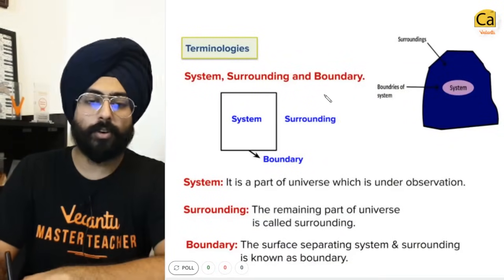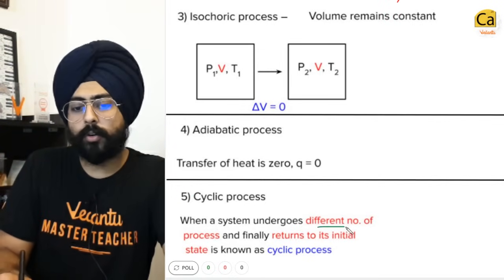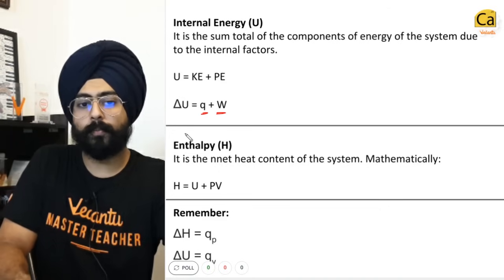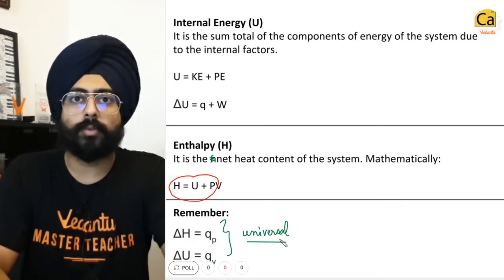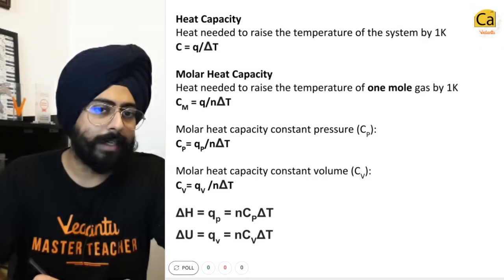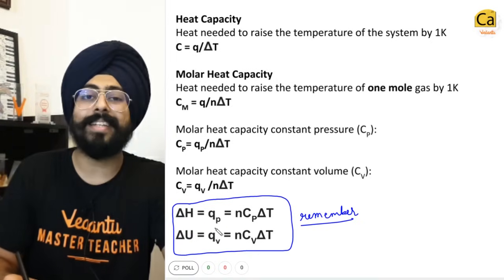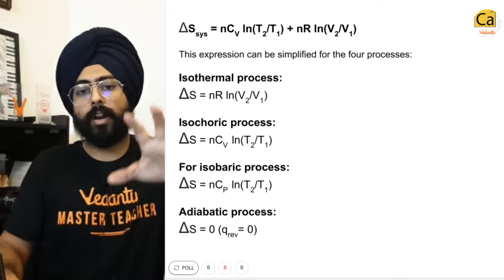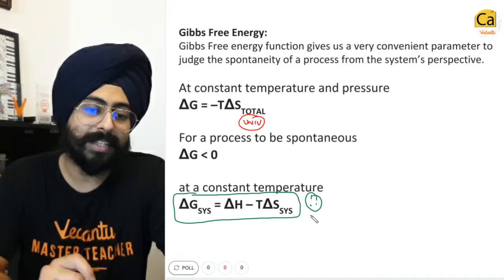Thermodynamics In Just 30 Minutes! | REVISION - Super Quick! JEE & NEET Chemistry | Pahul Sir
Thermodynamics In Just 30 Minutes! | REVISION - Super Quick! JEE & NEET Chemistry |  LET'S REV IT |  Pahul Sir - Super Quick Revision Live Sessions For Those Pursuing JEE & NEET 2020! Thermodynamics In Just 30 Minutes!

NOTE:: Thermodynamics Is The Study Of Heat, "thermo," And Work, "dynamics." We Will Be Learning About Energy Transfer During Chemical And Physical Changes, And How We Can Predict What Kind Of Changes Will Occur. Just A Glimpse On The Topics: The Laws Of Thermodynamics, Internal Energy, Heat, Work, Pv Diagrams, Enthalpy, Hess's Law, Entropy, And Gibbs Free Energy.

✅ Session PDF for "Thermodynamics In Just 30 Minutes!"

**Please Do Check This Link Out " Calendar For JEE & NEET From April 27th - May 30th "**

-4b6LSAgVyU

-4b6LSAgVyU

📌Some Life Savers For JEE & NEET Aspirants By Pahul Sir 👨🏻‍🏫

The National Eligibility Cum Entrance Test-under Graduate (NEET (UG)), Succeeded From All India Pre-medical Test (AIPMT) Is An Entrance Examination In India For Students Who Wish To Study Undergraduate Medical Courses (MBBS) And Dental Courses (BDS) In Government Or Private Medical Colleges And Dental Colleges In India.

Joint Entrance Examination (JEE) Is An Engineering Entrance Examination Conducted For Admission To Various Engineering Colleges In India. It Is Constituted By Two Different Examinations - JEE Main And The Jee Advanced.
The Structure Of Chemical Thermodynamics Is Based On The First Two Laws Of Thermodynamics. Starting From The First And Second Laws Of Thermodynamics, Four Equations Called The "fundamental Equations Of Gibbs" Can Be Derived. From These Four, A Multitude Of Equations, Relating The Thermodynamic Properties Of The Thermodynamic System Can Be Derived Using Relatively Simple Mathematics. This Outlines The Mathematical Framework Of Chemical Thermodynamics.

Thermodynamics In Just 30 Minutes! | REVISION - Super Quick! JEE & NEET Chemistry | Pahul Sir - Get Even More;

⚡️Chemical Thermodynamics
⚡️Thermodynamics Chemistry
⚡️zeroth law of thermodynamics
⚡️The Second Law Of Thermodynamics

⚡️The First Law Of Thermodynamics

Pahul Sir, Who Has A History Of Producing Toppers In The Most Sought-after Exams Like JEE & NEET Is Here To Take You Through Crucial Factors Which Can Actually Help You To Boost Your Chemistry (JEE & NEET) Preparation And Confidence Level Before JEE & NEET Chemistry Exams.
Let's Make Greatness Happen Together!!!
See You In The Next One, Stay Tuned For More Quality Content And If You Have Not Yet Subscribed, Hit The Subscribe Button And Don't Forget To Press The Bell Icon  🔔❤️
👉Leave All Your Question Down Below If You Have Something You Would Like Me To Answer!
👉Vedantu | Pahul Gulati | NEET Chemistry | JEE Chemistry
      Vedantu Catalysis❤️